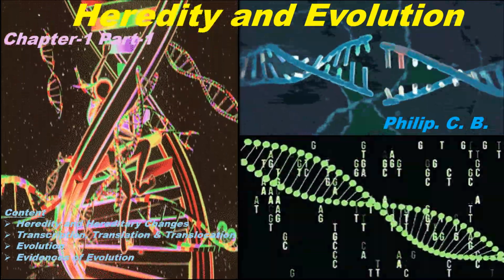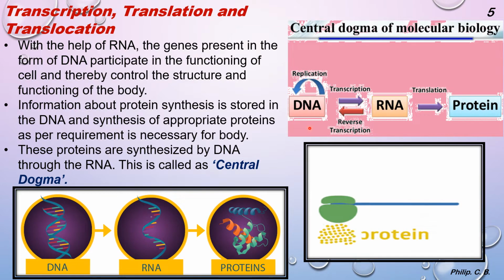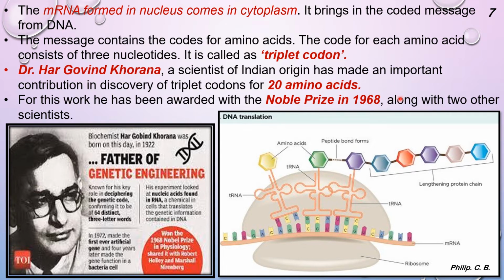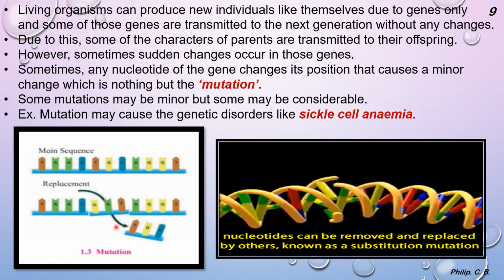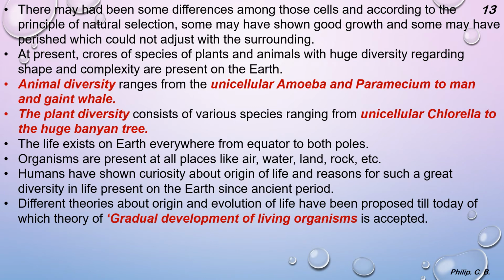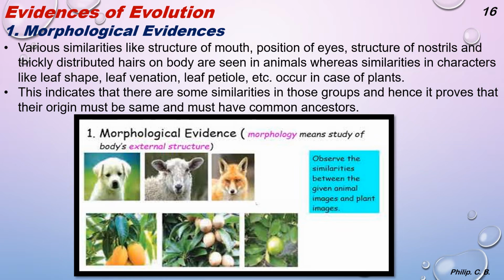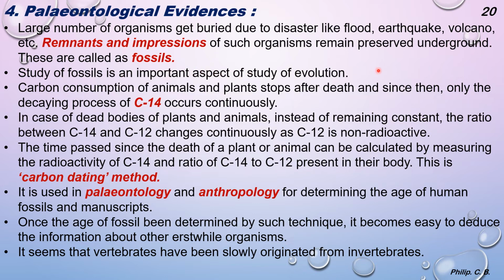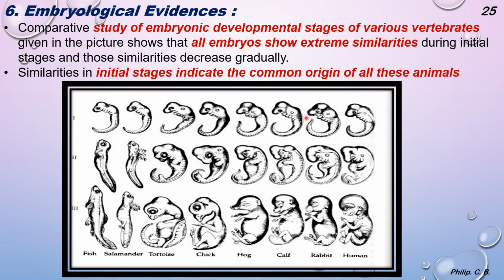Std 10th | Science 2 | Heredity and Evolution Ch-1 P-1 | Transcription, Translation & Translocatio🧬🦤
Heredity and Hereditary  Changes
Transcription, Translation & Translocation
Evolution
Evidences of Evolution